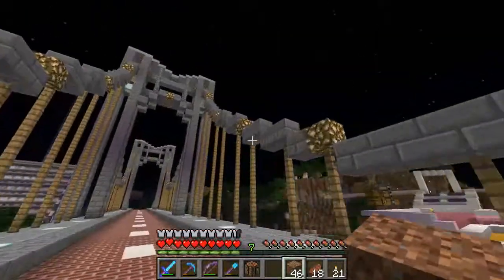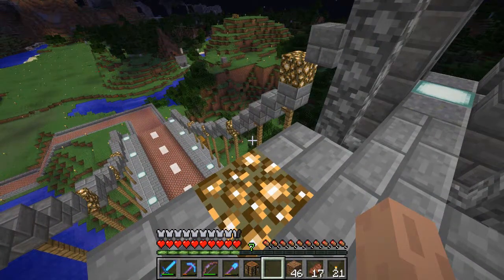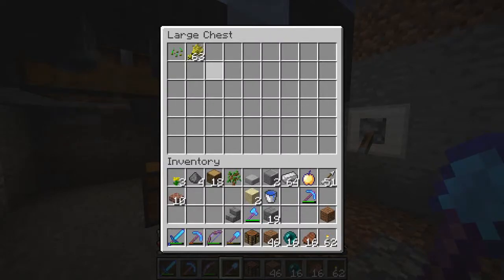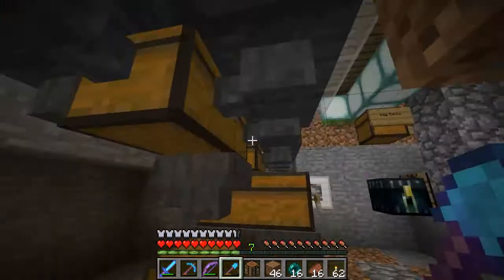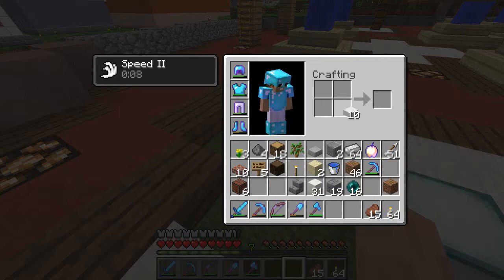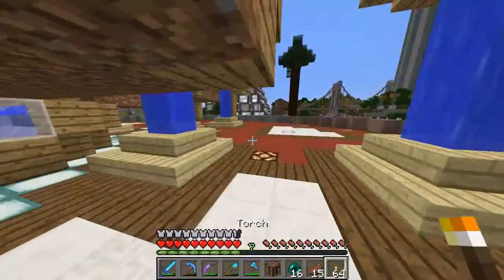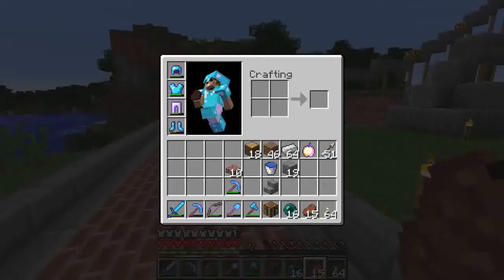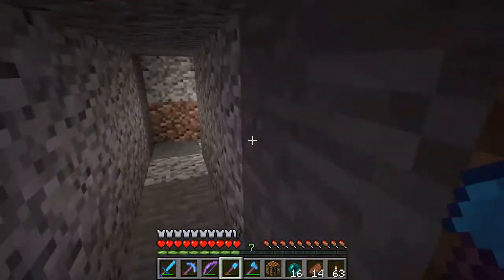Insorum Server S2 :: Episode 33 - Suspension!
I talk up some things that will be coming to the channel soon!